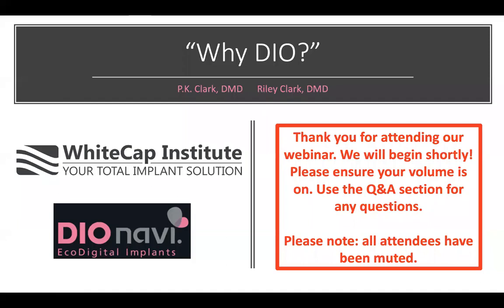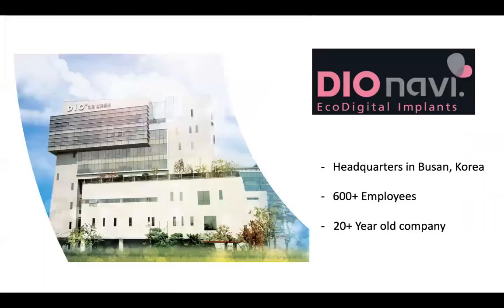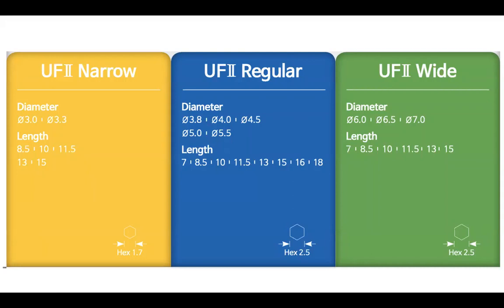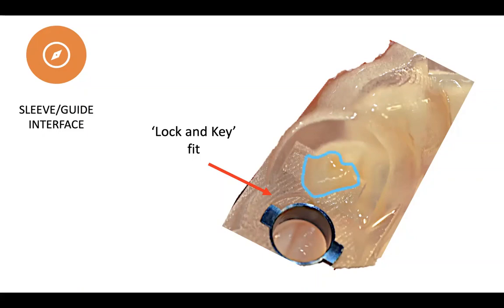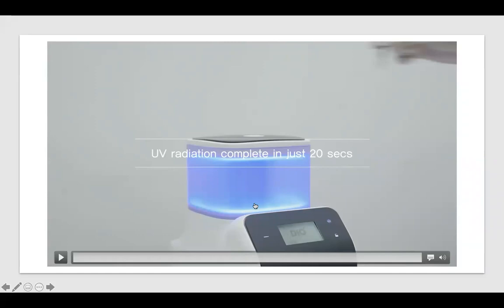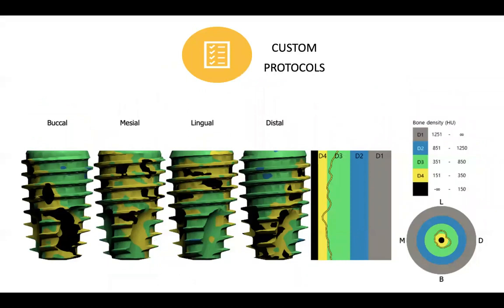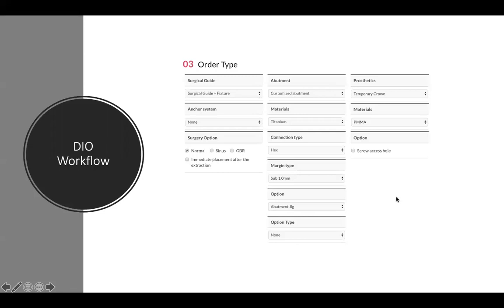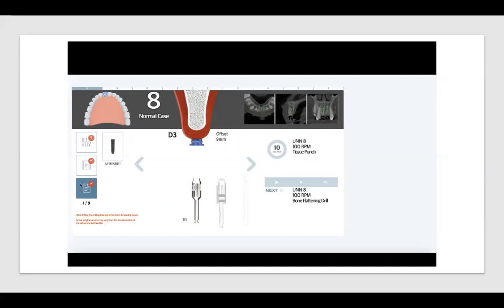Why Dio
PK and Riley discuss how WhiteCap Institute is using DIO's innovations and revolutionary digital workflow!